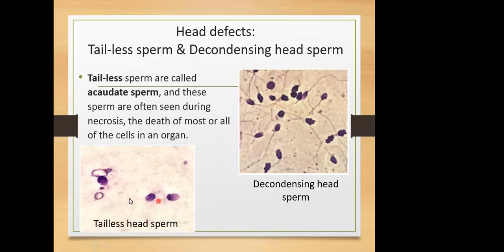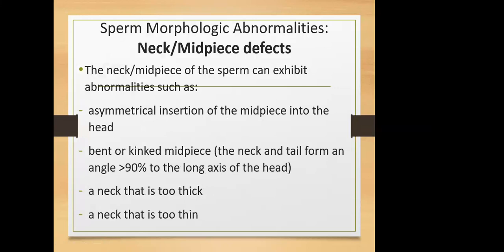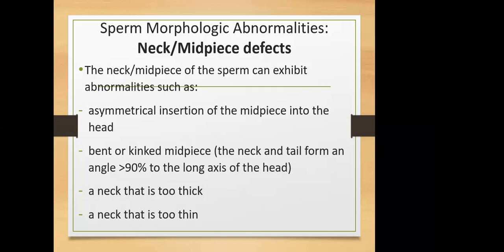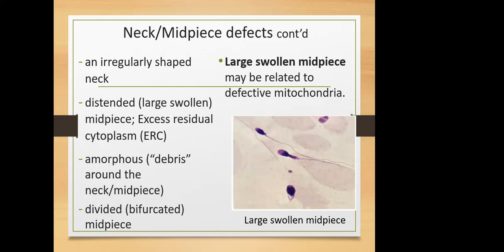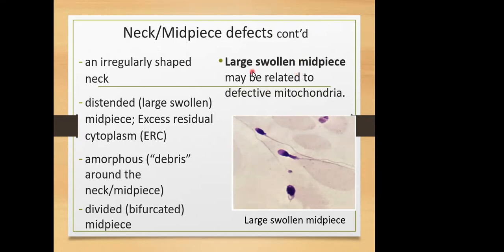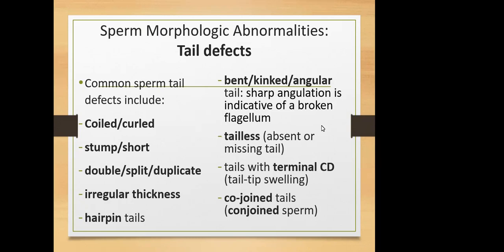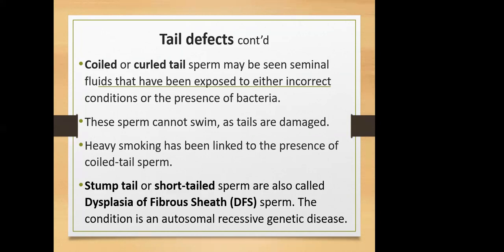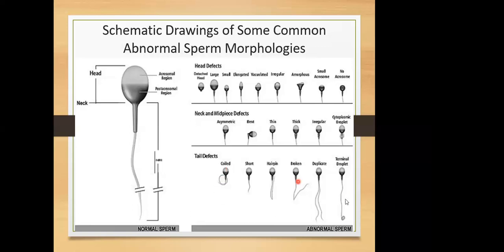CPD Updates Semen analysis 3